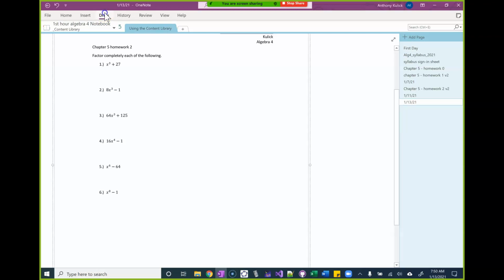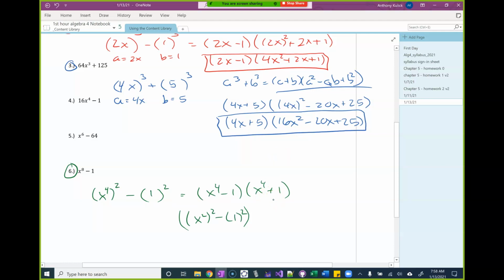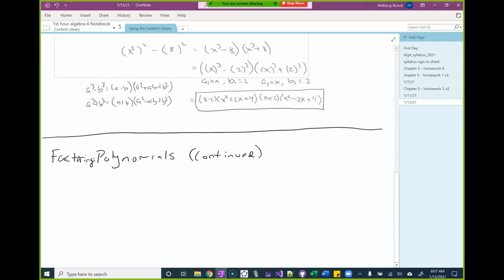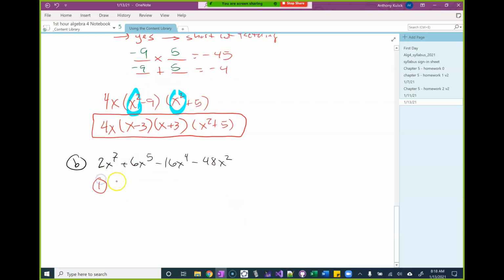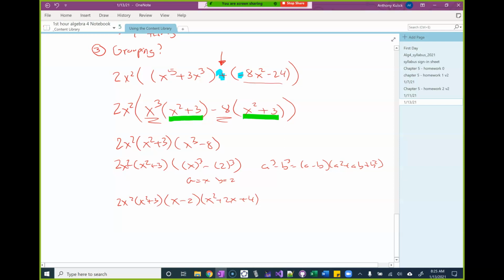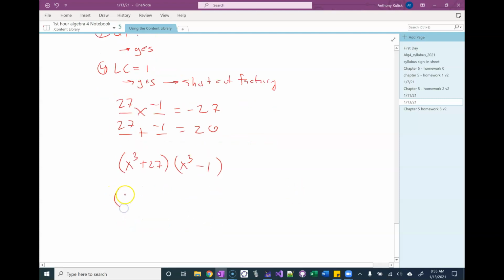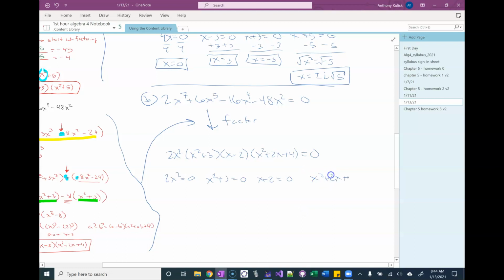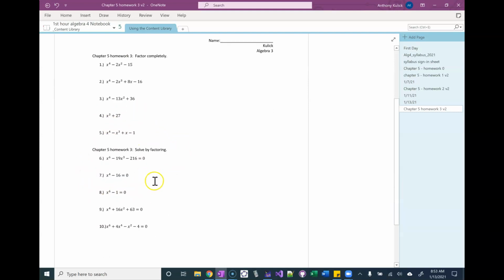1/13/20 alg3 - 1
factoring polynomial & solving polynomials by factoring